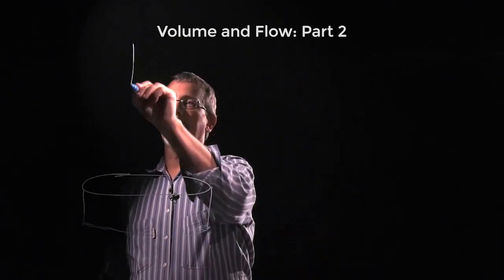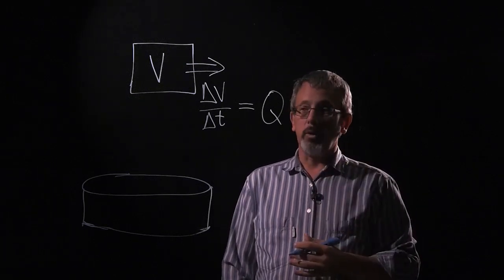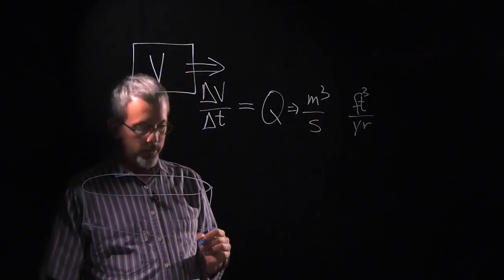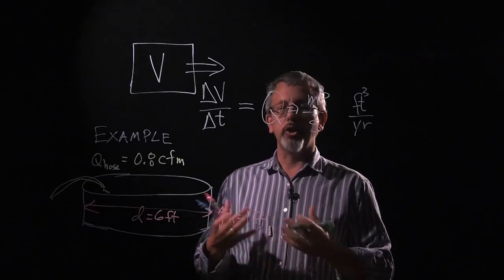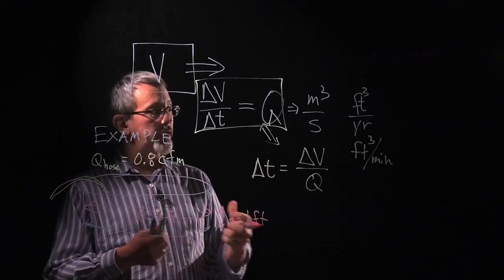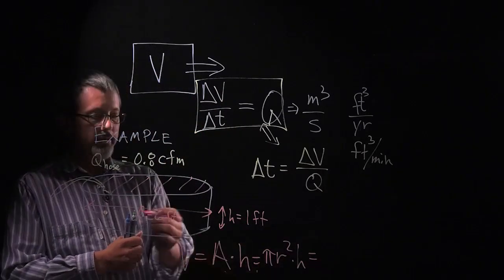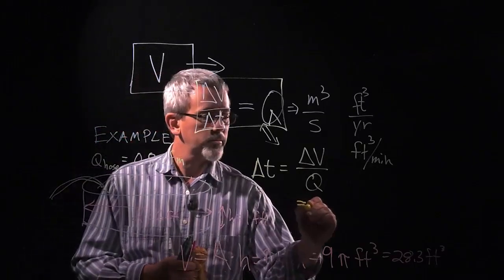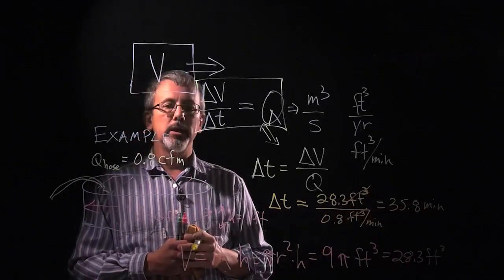Volume and Flow, part 2